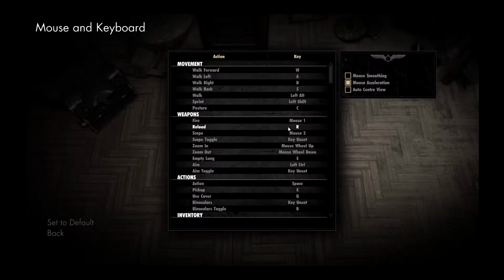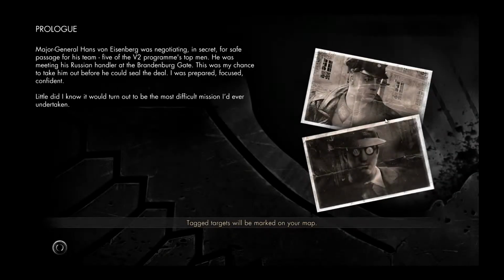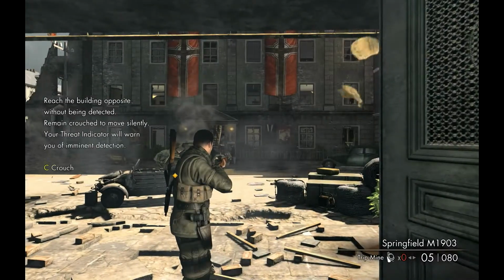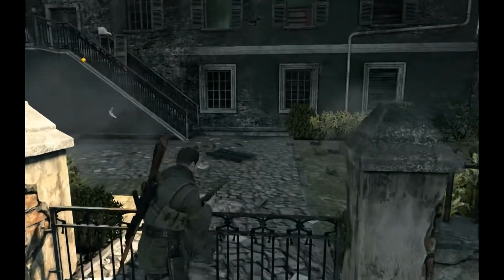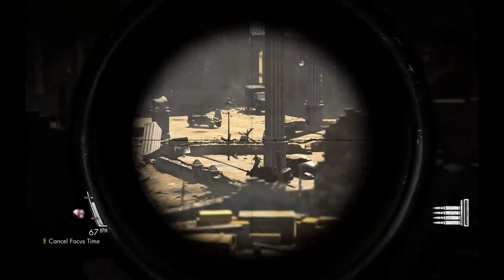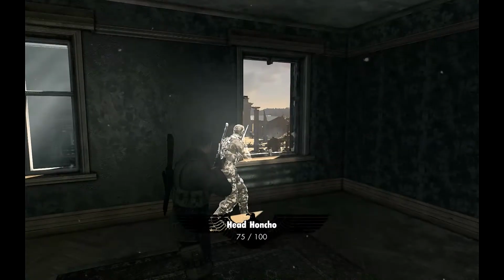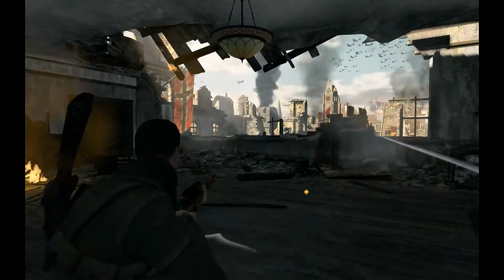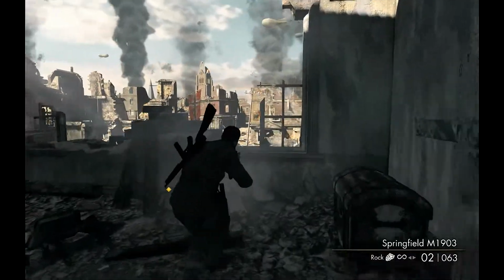Sniper Elite 2 - Mission 1 - Prologue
Mission 1 of Sniper Elite v2, a stealth, sniper game. Developed and published by Rebellion.